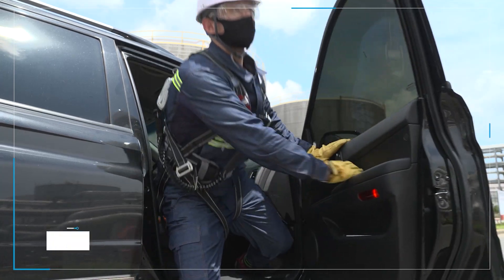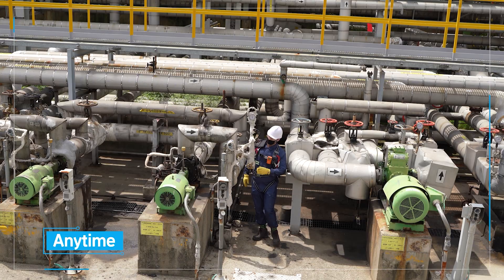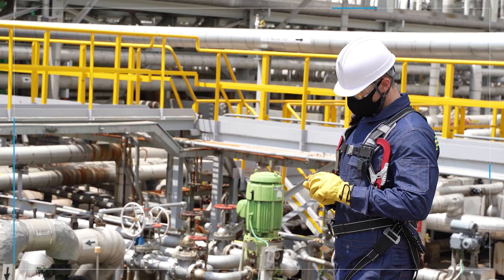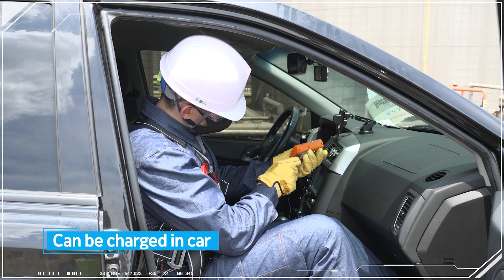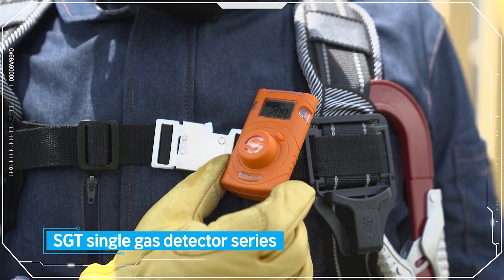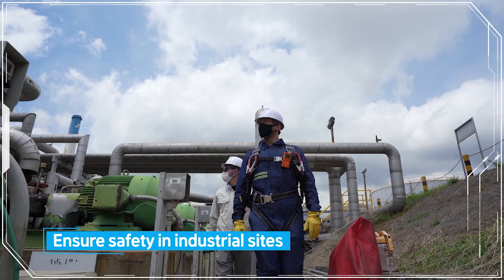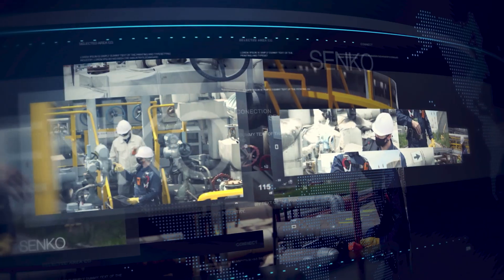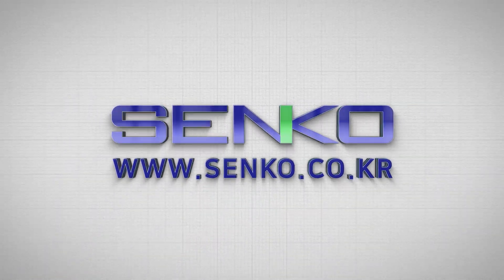Gas Detector Saves Your Life｜MGT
Maintenance-free, Disposable Multi Gas Detector [MGT]

SENKO

- Find the Best Korean Products on the B2B Online Exhibition!
🙌🏻 Meet a variety products with our KBIZ.